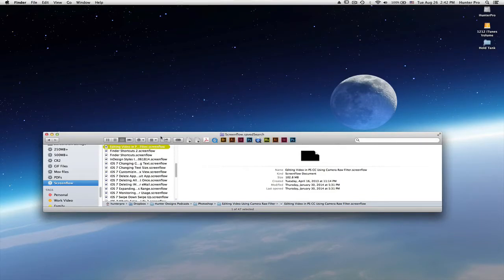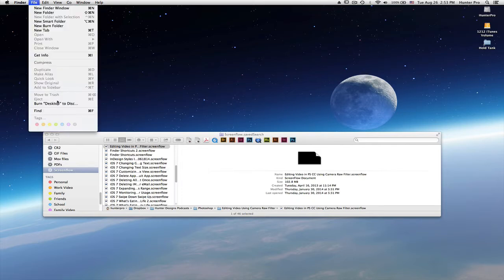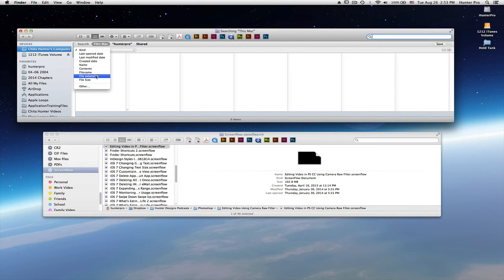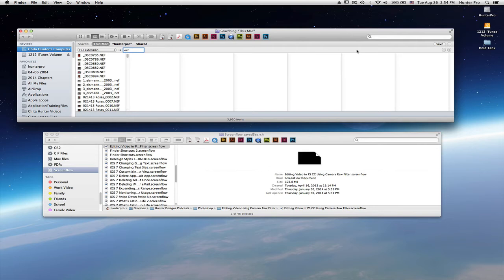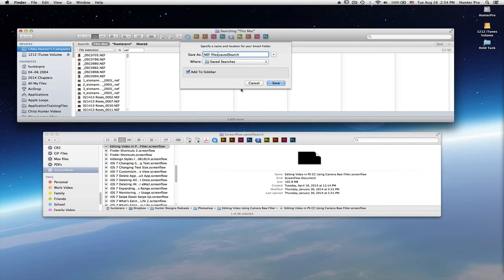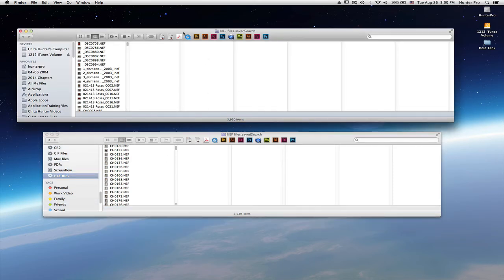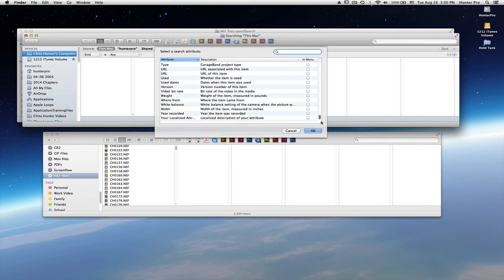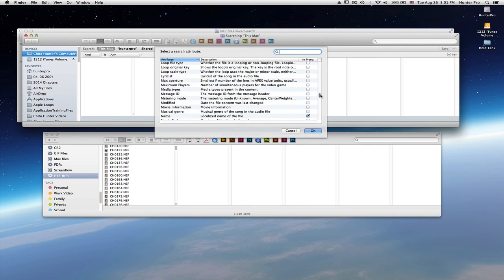Mac OS X: Finding Content On Your Mac—Saved Searches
Chita Hunter demonstrates how to create "Saved Searches" on your Mac, using the Finder - File - Find menu commands. Customize and Save the "smart" Search criteria and menus, to enable you to find content with a click of the mouse.